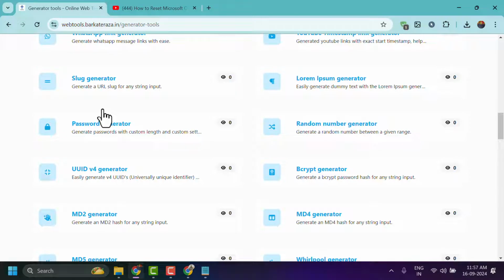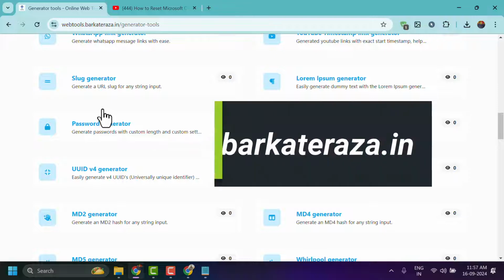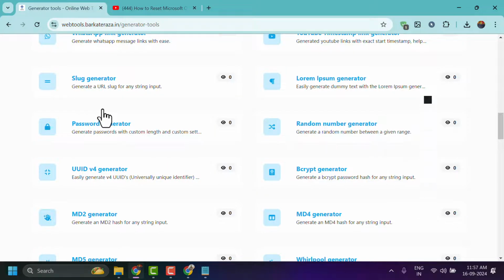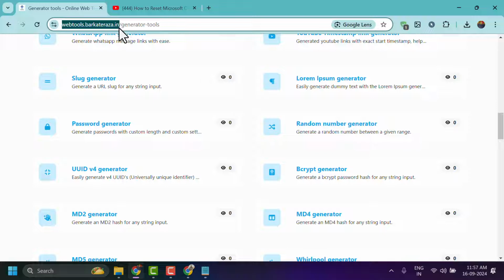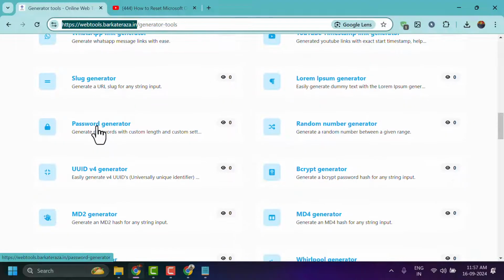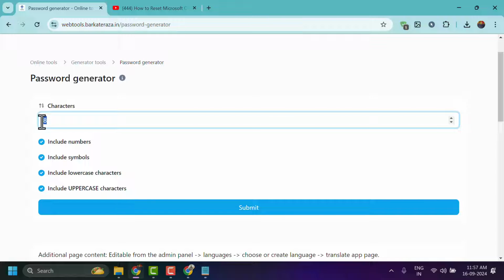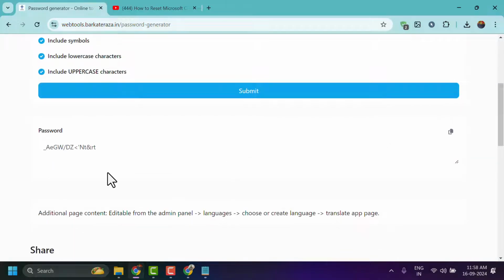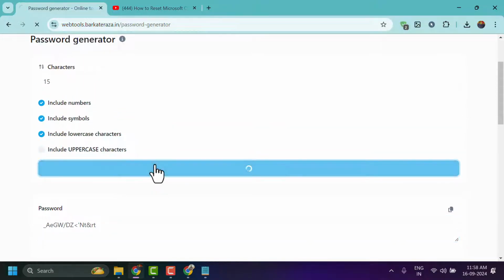Random Password Generator Create Strong Passw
Random Password Generator